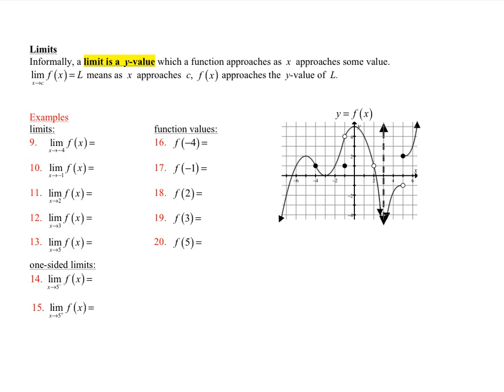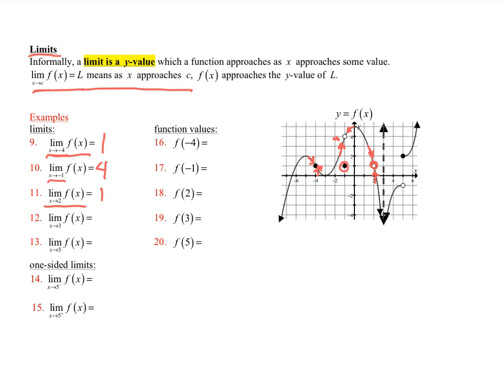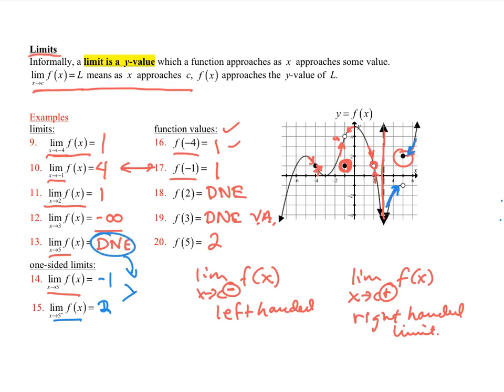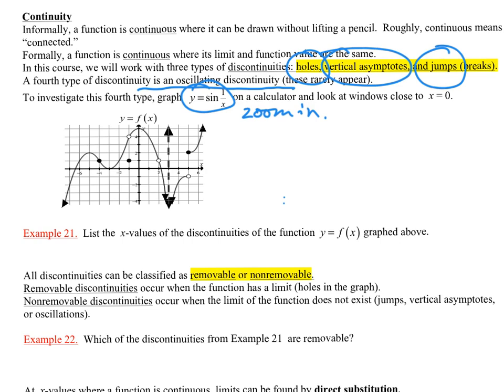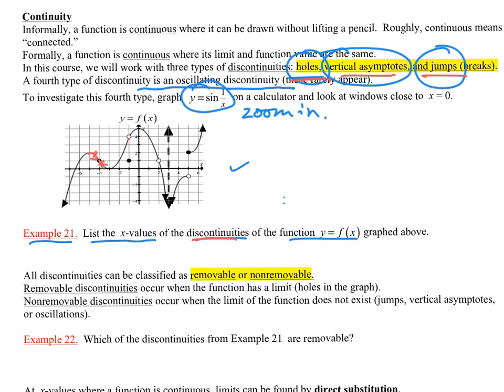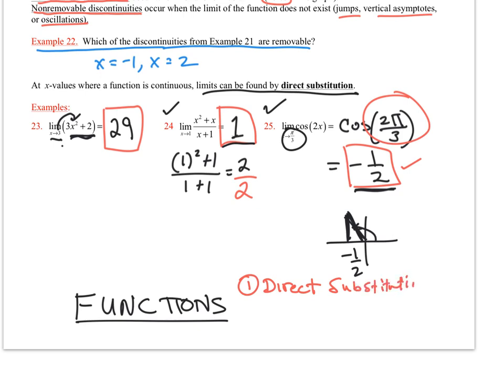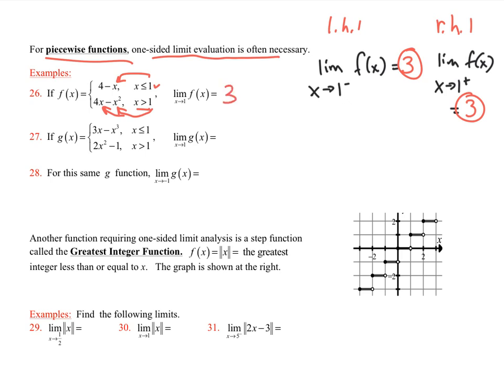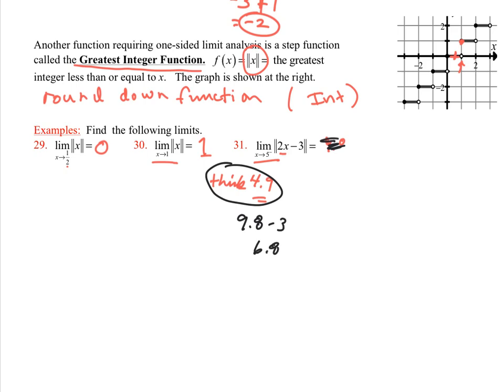1.1 BC Limits and Continuity